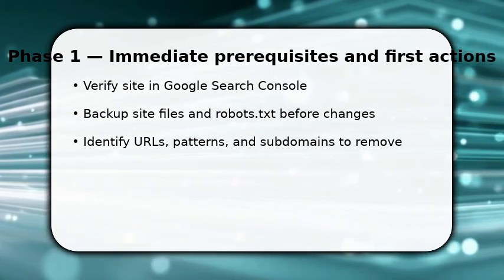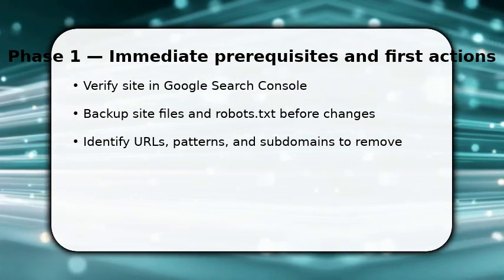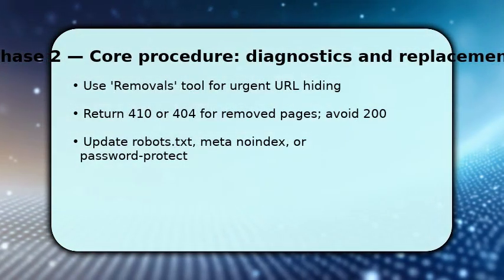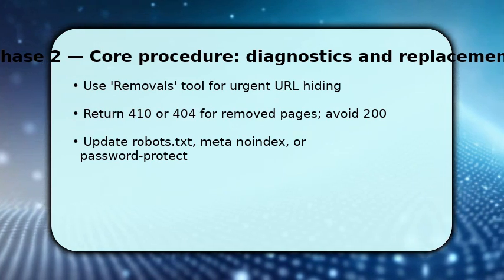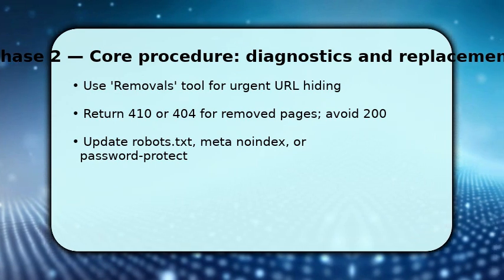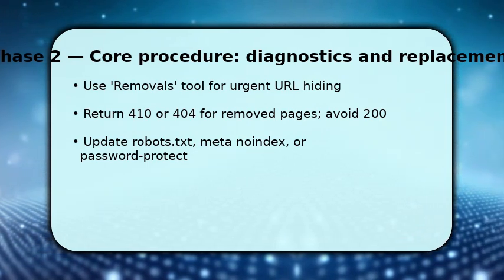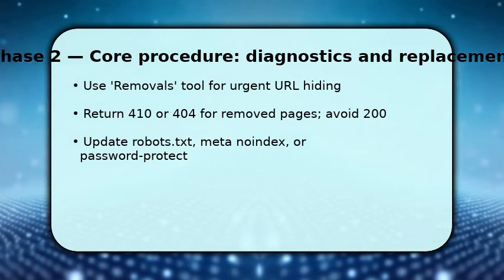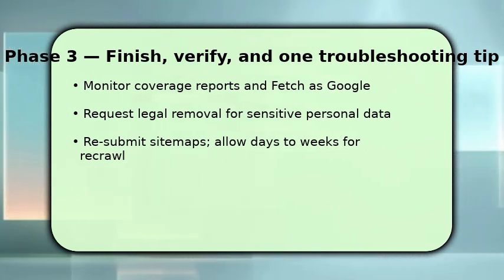How to Remove Site from Google (full Guide)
How to Remove Site from Google (full Guide) | 🔒 Surfshark VPN Deal — Stay private and secure. $1.99/mo + 3 Months Free ▸

Discover the step-by-step process to remove your site from Google's search results with our comprehensive guide. Learn about SEO implications, methods for removal requests, and how these actions can affect online visibility.

remove website from google,